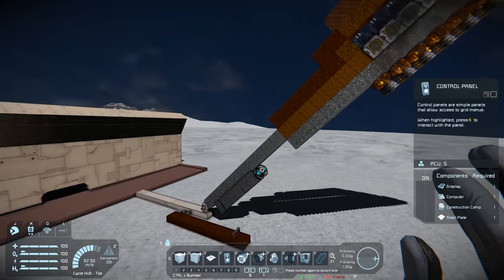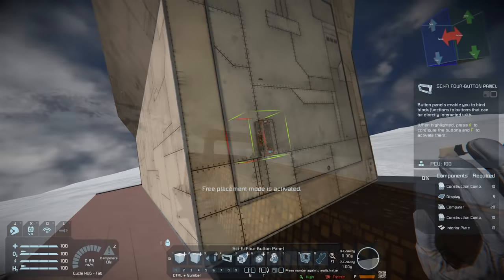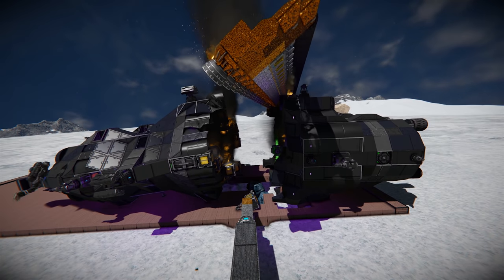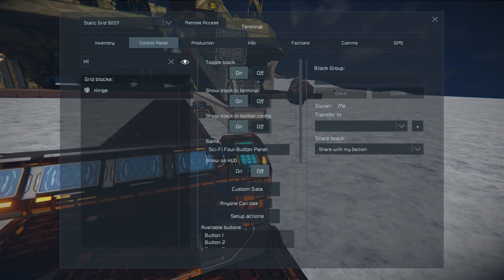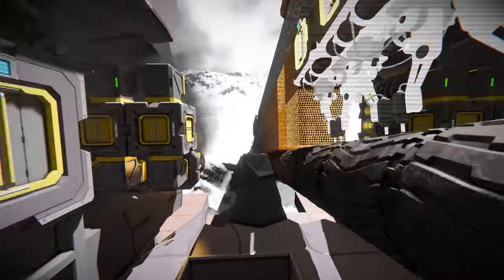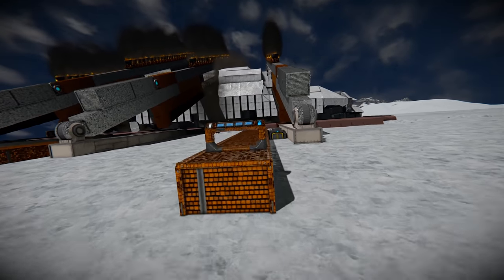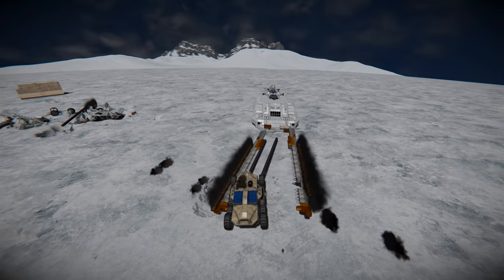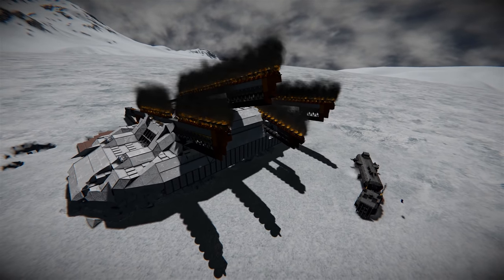Space Engineers - "Hot Knife vs." Space Ship Chopped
What happens when you attempt chop things with a giant knife in space engineers. The footage was captured from one of the discord steam with community taking part.